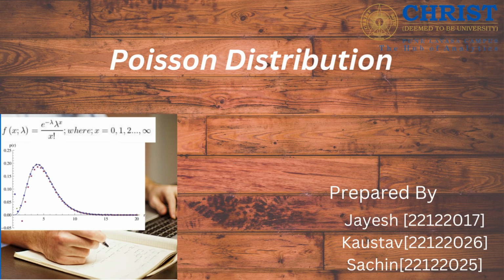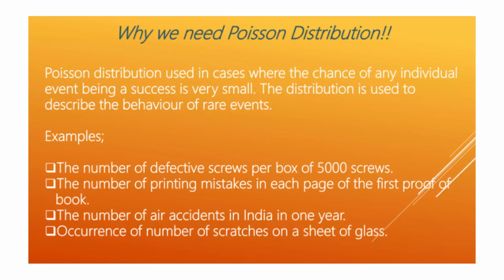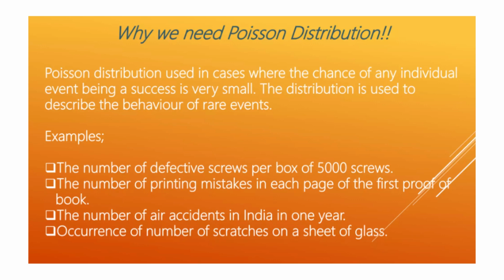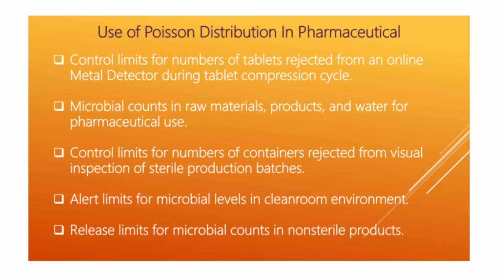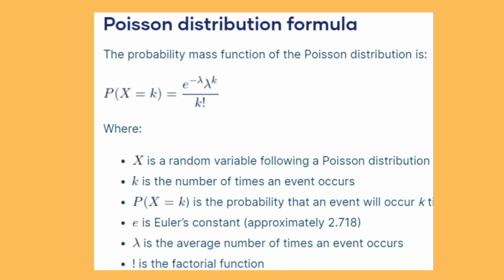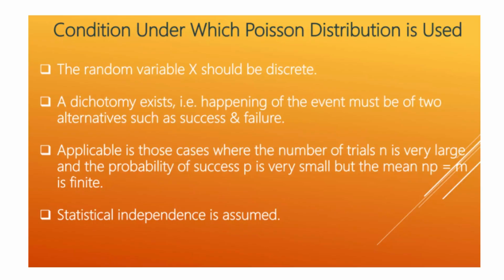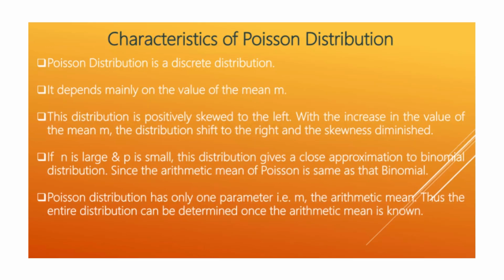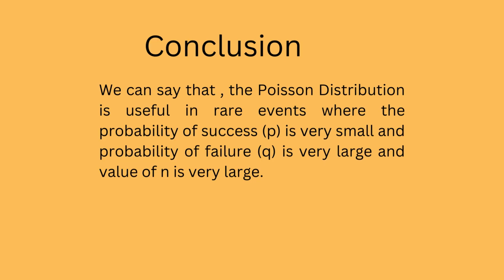Poisson Distribution Video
This presentation video on poisson distribution is prepared by :-

Jayesh(22122017)
Kaustav(22122026)
Sachin(22122025)